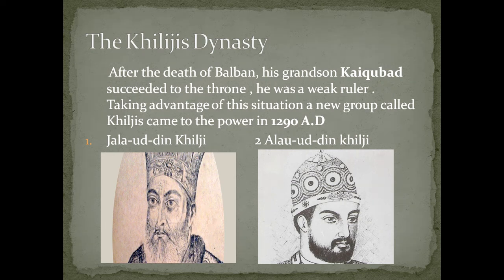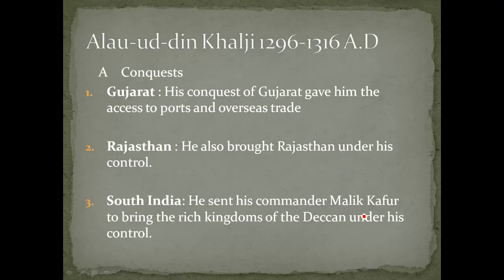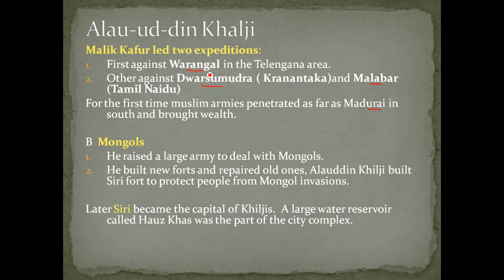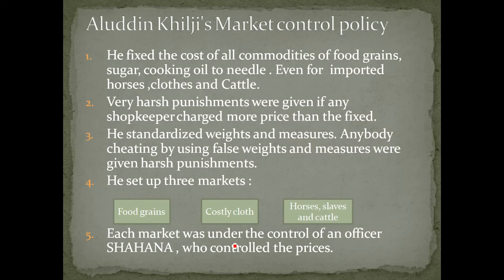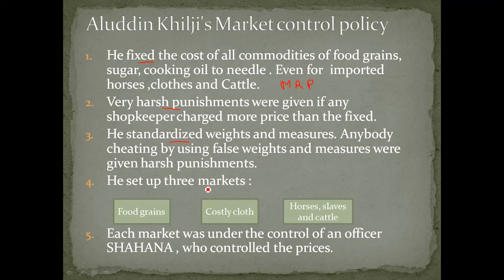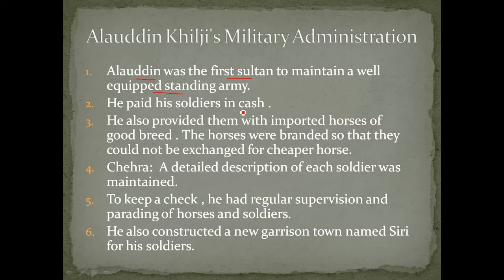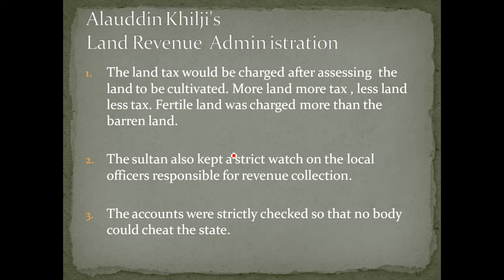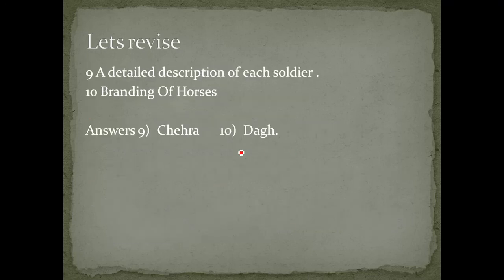Delhi Sultanate (Part 2) Grade VII (Together with Evolution We and the World Social Science )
The video explains Chapter 3 The Delhi Sultanate In detail . The chapter is the part of the book (Together with Evolution We and the World Social Science Rachna Sagar )
The part 2 explains
# Khiljis : Jalal-ud-din Khilji and Alauddin Khilji , Market reform , Reforms in Military and Land Revenue.